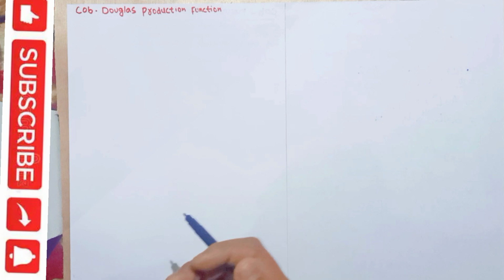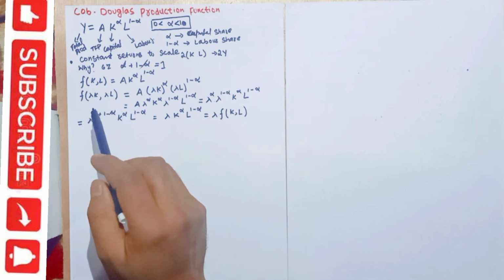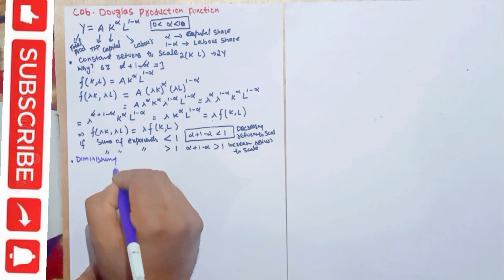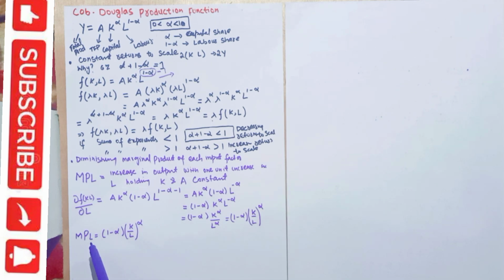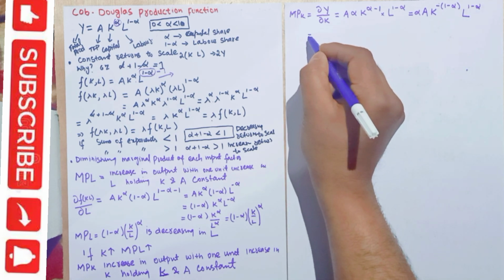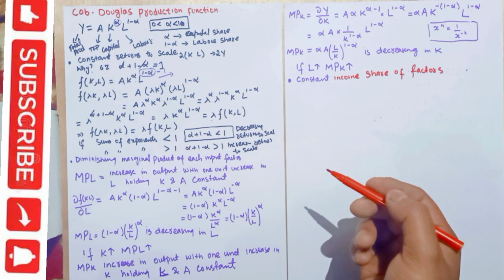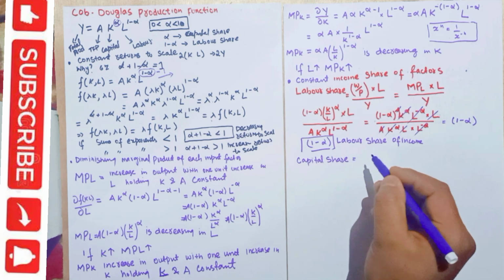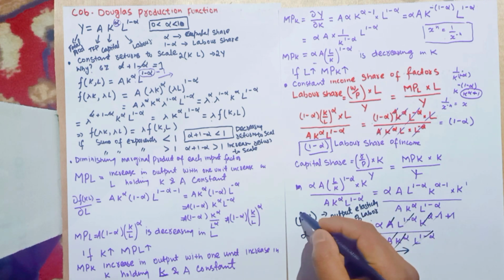Cob Douglas production function Properties and Mathematical interpretation